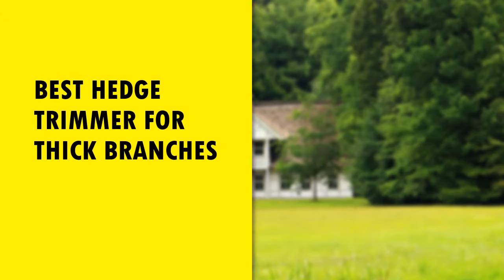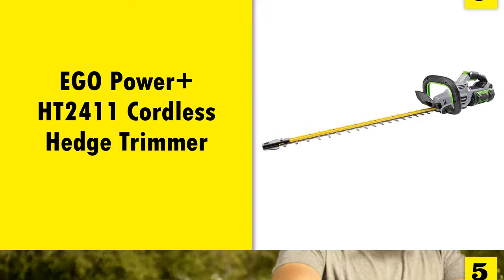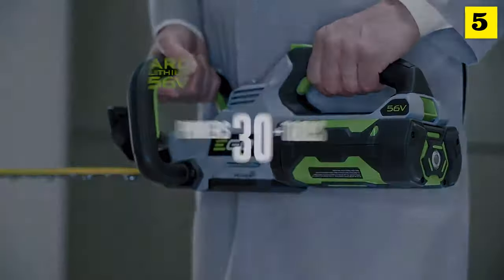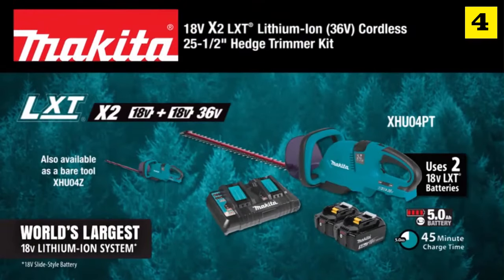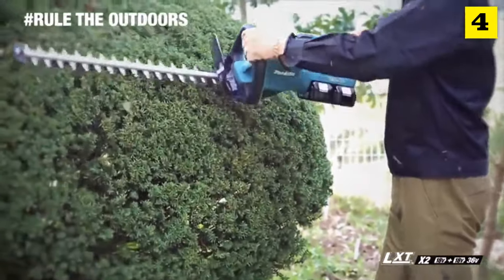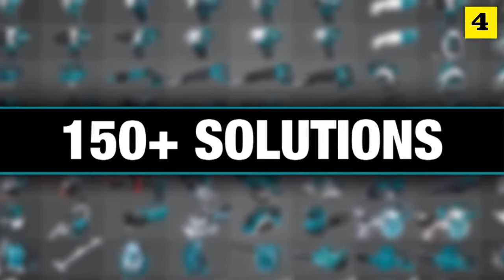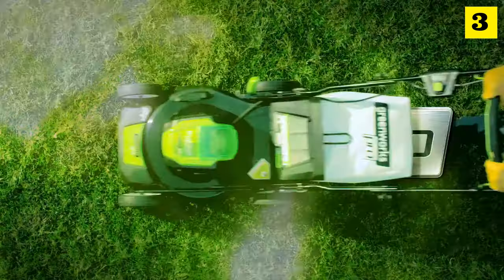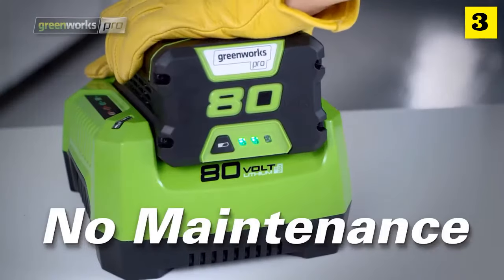Best Hedge Trimmer For Thick Branches - Don't Buy Before You Watch This Hedge Trimmer Reviews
Not sure which is the best hedge trimmer for thick branches for you? We’ve got a full review, specifications and stand-out features for each of the products in this video.

► 1. Poulan Pro PR2322 23cc 2 Cycle Gas Hedge Trimmer:

► 2. BLACK+DECKER LHT360CFF Cordless Hedge Trimmer:

► 3. Greenworks GHT80321 Cordless Hedge Trimmer:

► 4. Makita XHU04PT Cordless Hedge Trimmer:

► 5. EGO Power+ HT2411 Cordless Hedge Trimmer:

It can be a bit tricky to find the best hedge trimmer for thick branches with the wide range of options available. That's why we spent countless hours researching and analyze many customer reviews in preparing this list. Our final rankings based on a number of factors including the features of the product, value for money, and the reputation of the manufacturer.

So, if you choose from our list you can be sure that you buy a great product.

► Contents
0:00 Intro, How We Ranked The Products
0:45 5. EGO Power+ HT2411 Cordless Hedge Trimmer Review
2:11 4. Makita XHU04PT Cordless Hedge Trimmer Review
4:38 3. Greenworks GHT80321 Cordless Hedge Trimmer Review
6:10 2. BLACK+DECKER LHT360CFF Cordless Hedge Trimmer Review
7:06 1. Poulan Pro PR2322 23cc 2 Cycle Gas Hedge Trimmer Review

Thanks for watching this video "Best Hedge Trimmer For Thick Branches - Don't Buy Before You Watch This Hedge Trimmer Reviews" and don't forget to like and subscribe to our channel for more videos like this. If you have any questions about the best hedge trimmer for thick branches products leave a comment down below and we will get back to you as soon as we can!